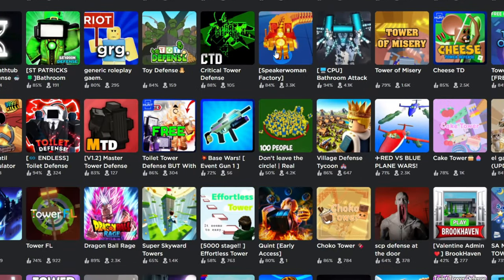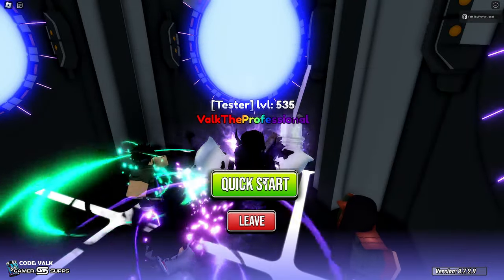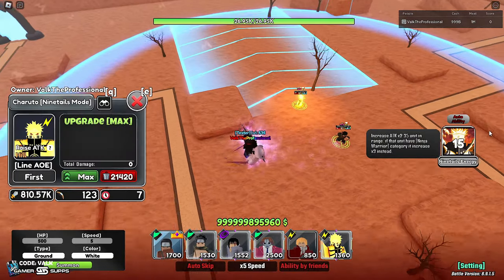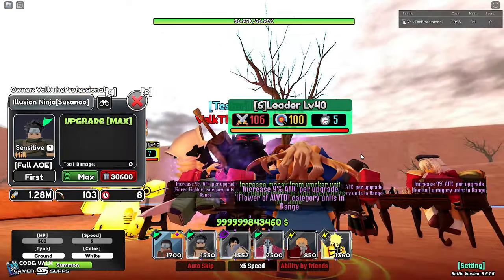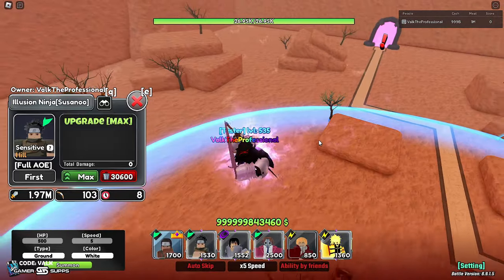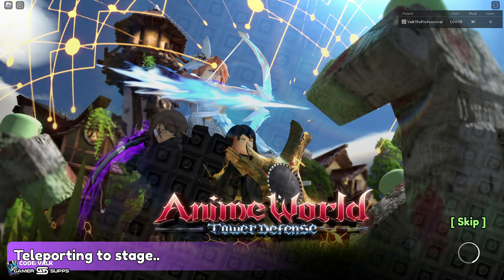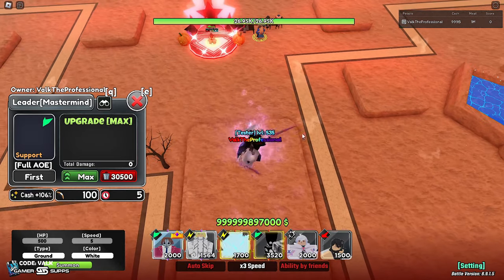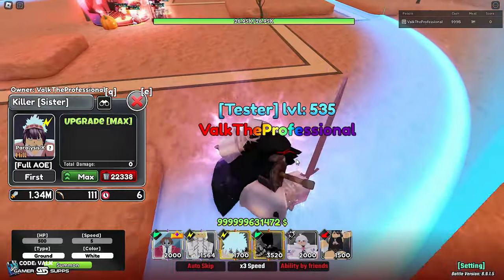How LR+ Leader Completely BROKE the Game in Anime World Tower Defense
Showcase for how the LR+ Leader breaks the game for the roblox game anime world tower defense.